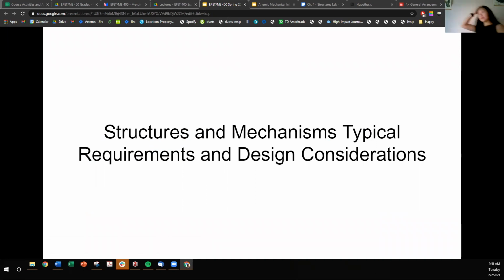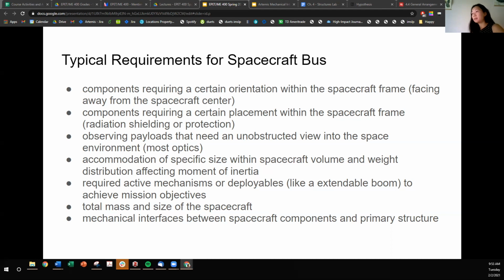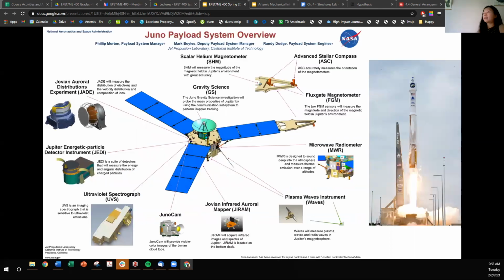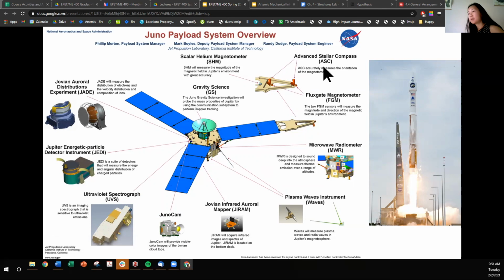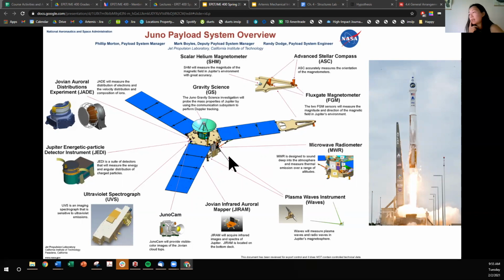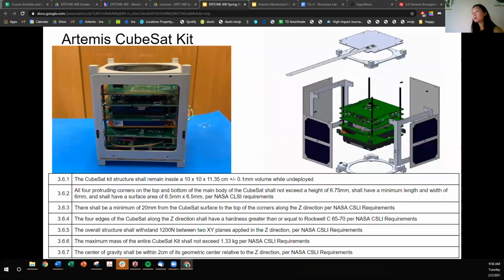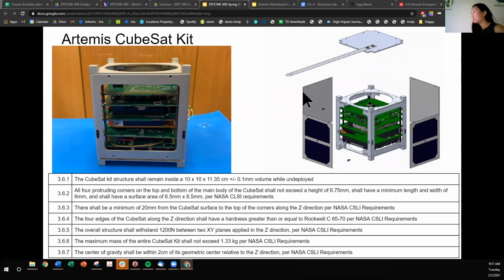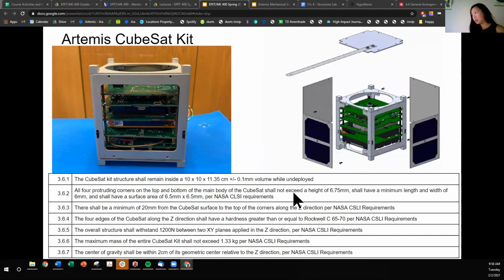4.3 Structures and Mechanisms: Typical Requirements and Design Considerations